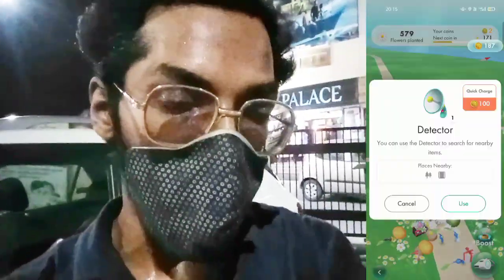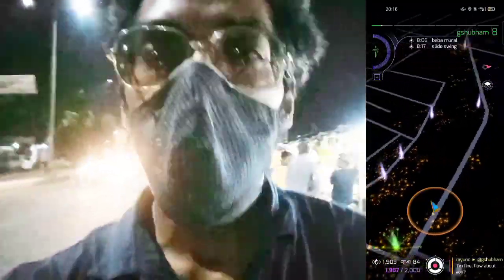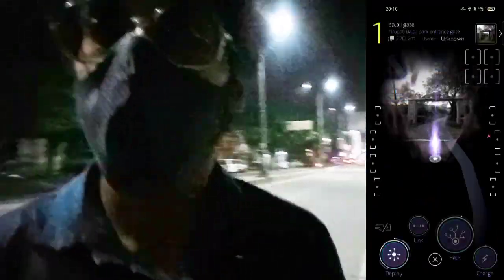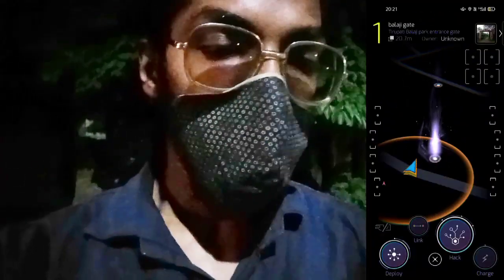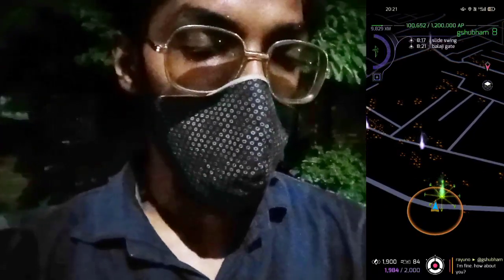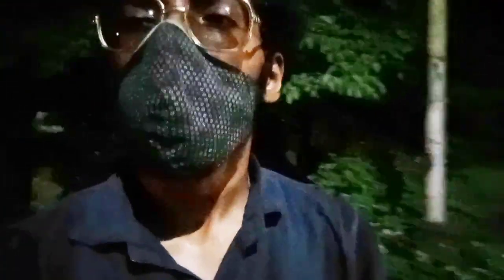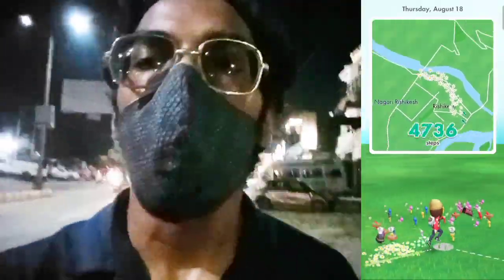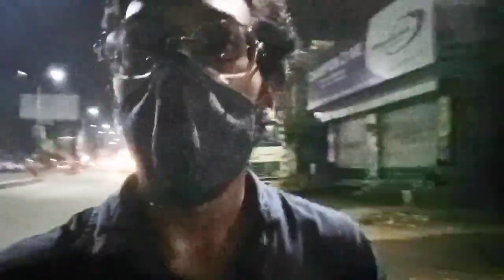A DAY WELL SPENT!! Exploring The Surroundings. Ingress/PokemonGo/PikminBloom. New Adventure Vlog....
Trainers,

Today is My Week Off. So what's better than exploring outside, discover hidden places, making memories. Bec as NIANTIC says "ADVENTURE IS OUT THERE".

So, today It's gonna be fun. Gotta catch'em All & let's go out together in the adventure in hope to MEETYOUOUTTHERE.

Let's go out on next adventure through "Season of Go" in Pokemon Go.

PkmnMasterShubh

What do I use to make these videos?:
Filming Camera: SonyA6600
Gaming Phone: iPhone12Pro
Screen Capture: Inbuilt Screen Recorder
Editing Software: cyberlink PowerDirector

SoundCloud.com